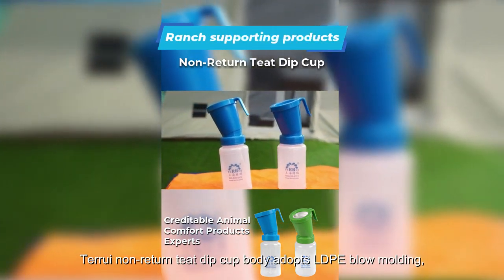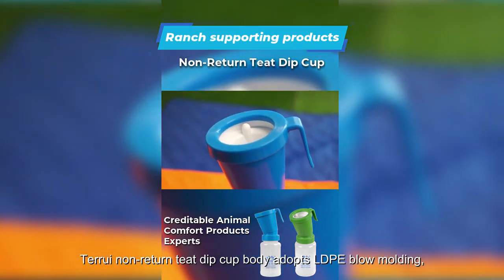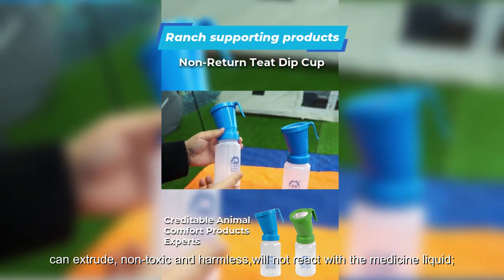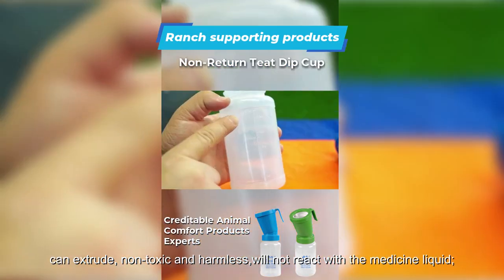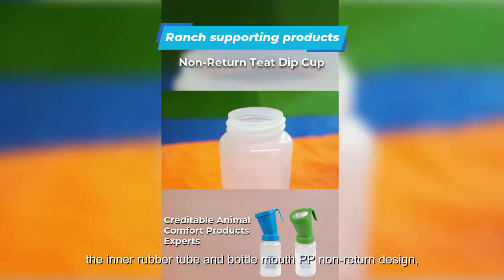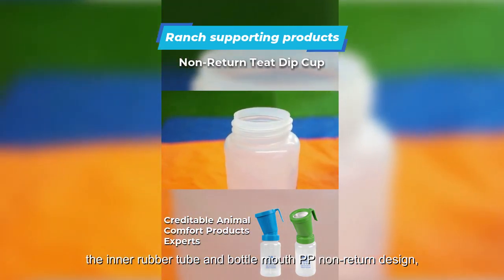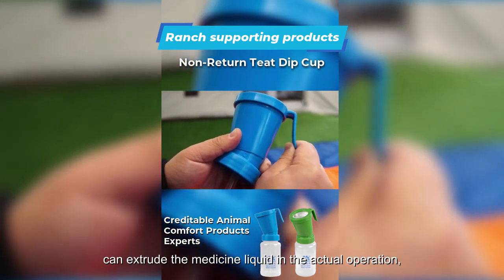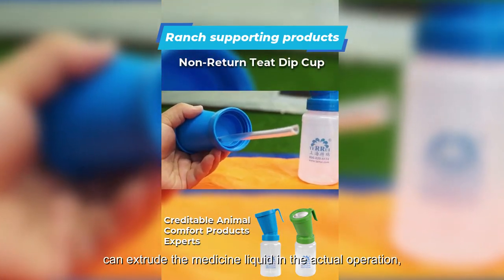300ml Return Type Teat Dipper Cup for Disinfecting Cows Nipple Before Milking Manufacture Terrui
300ml Return Type Teat Dipper Cup for Disinfecting Cows Nipple Before Milking Manufacture Terrui

Shanghai Terrui International Trade Co., Ltd.